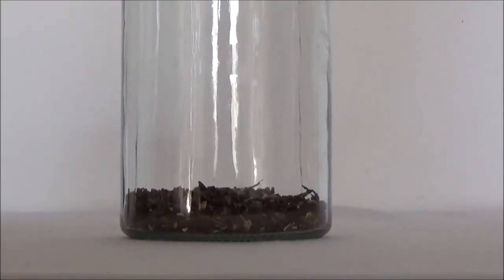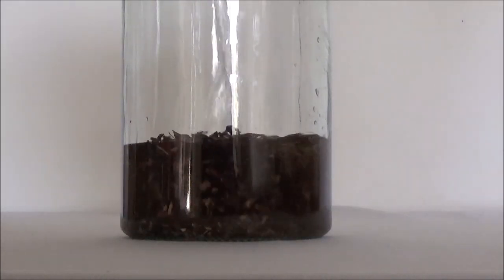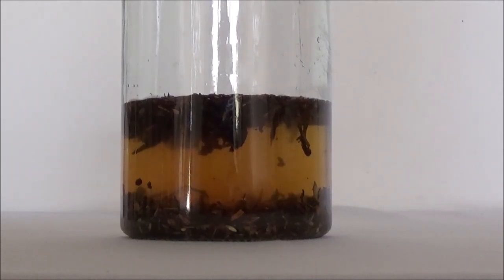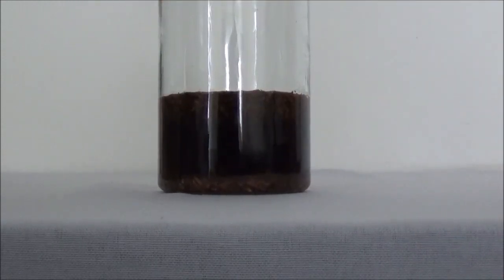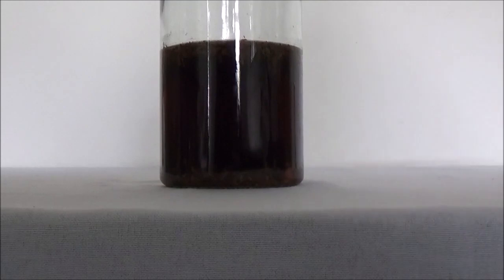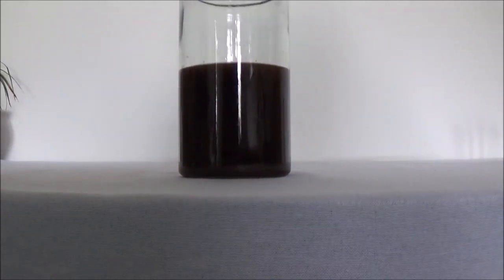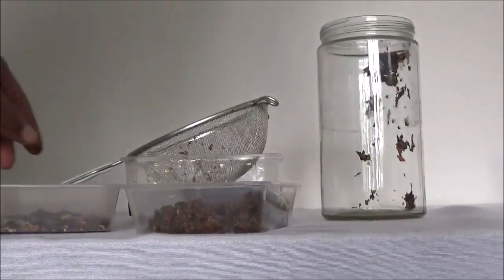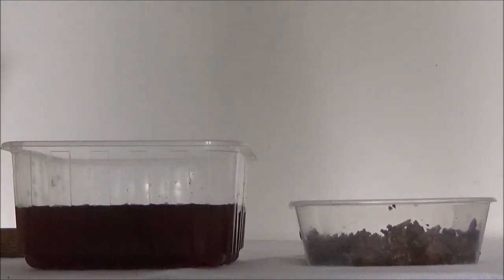How To Rejuvinate Your Soil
This special dry mix is a combination of fresh, dried and fermented orange, banana and lemon peel, fortified with dry vegan ferments such as soybean, alfalfa, spinach, beets, garlic, willow, and more. It also contains high quantities of growth hormones such as: Auxins, Cytokinin, Gibberellins and Protein.

It acts like a spong that keeps nutrients longer in the soil, resulting in a biodegradable soil loaded with the strongest and most potent amino acids, and vital micro and macro nutrients that a plant can get, that will last forever. Because of the lemon and orange content this dry mix is also a superb mixture for keeping pests at bay.

Premier Amino Acids & Growth Hormones: Auxins, Gibberellin, Ethylene, Cytokinin, Abscisic acid, Tryptophan (indole), Triacontanol, Silica and  Indolebutyric acid (IB

ADVANTAGES

A certified organic fertilizer with bioactive organic matter and beneficial microbes for rapid soil regeneration, that greatly improve the structure of the soil.

Our Vegan fertilizers will increase the microbiological activity in your soil by breaking down and converting nutrient matter into Humic Acids and Aamino Acids. The result is fertile soil with high bio-diversity. And a good structure from which plants can get plenty of nutrition and water, ensuring beautiful, healthy plants with great resistance against diseases and pests.

Our products are pre-digested, making the readily available to your plants. One of the main features of our soil saver is that it keeps the soil aerated, and at the same time provide a pot pouri of nutrients
that will increase the microbiolegical balance in the soil.